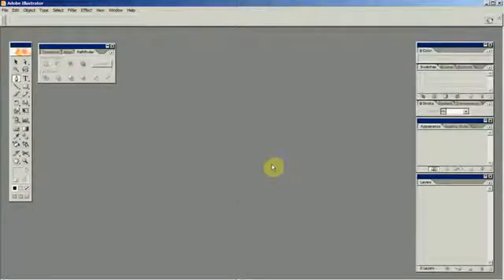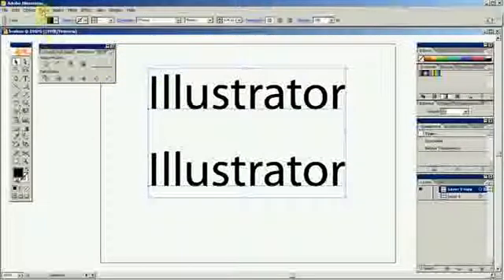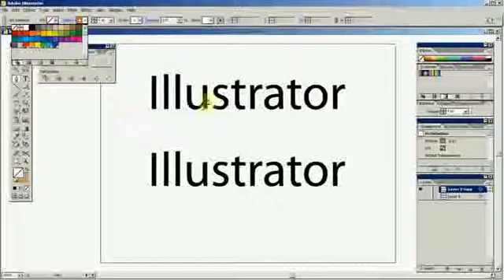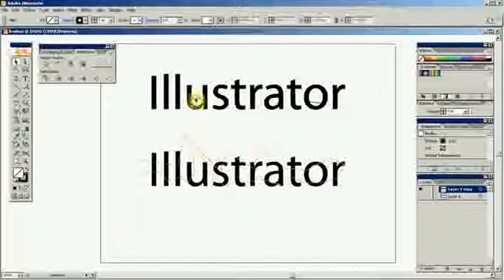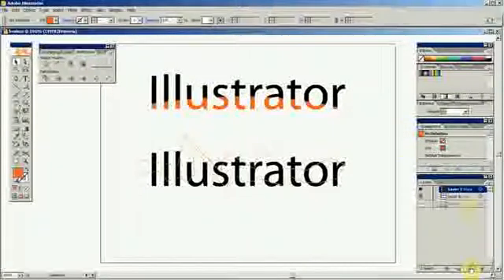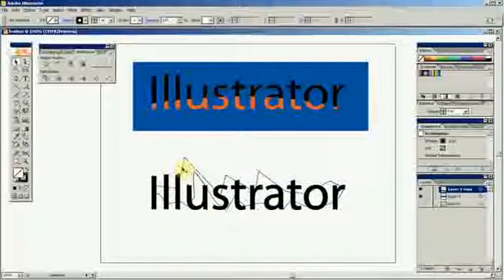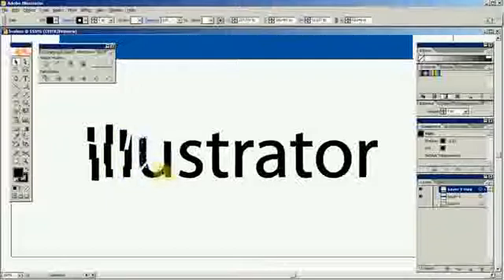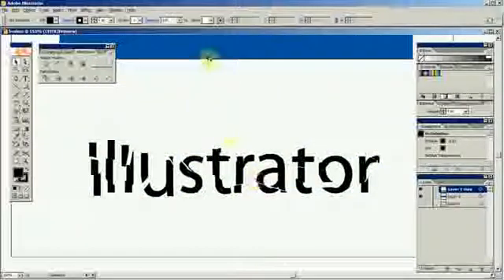Illustrator - Broken Text Effect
Basic run through on one way to do broken text in Adobe Illustrator.